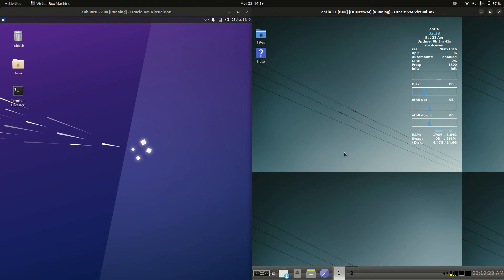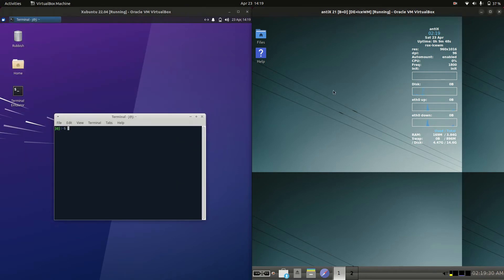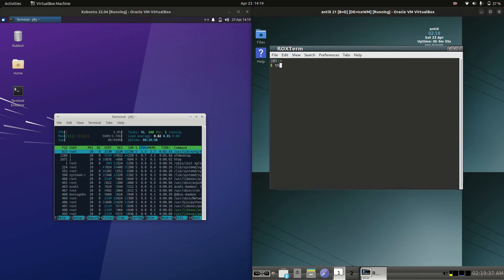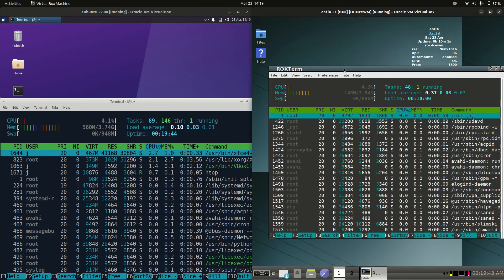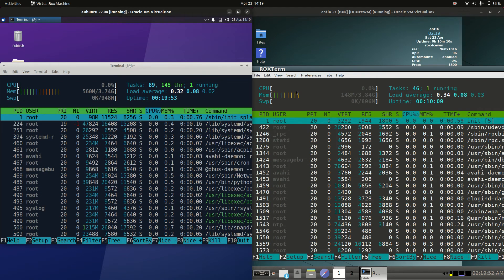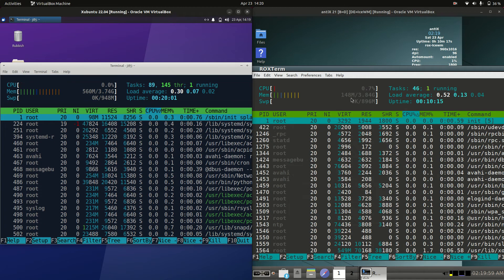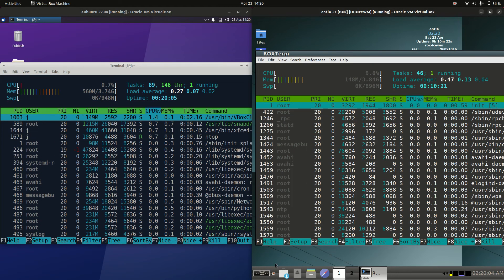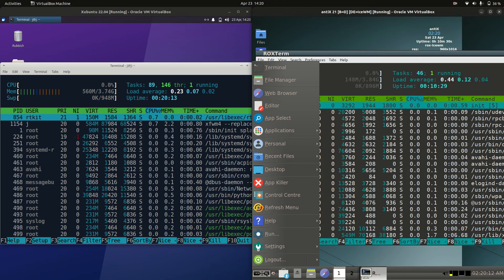Xubuntu 22.04 vs antiX 21: RAM Usage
Two lightweights!